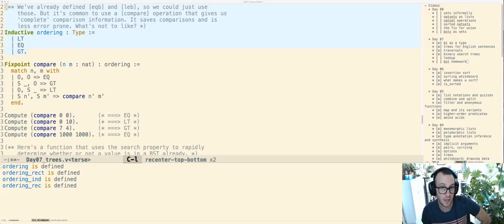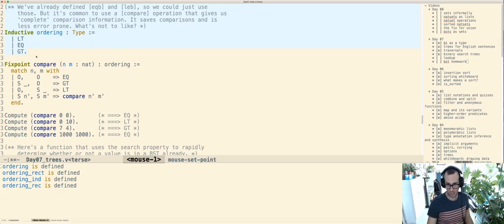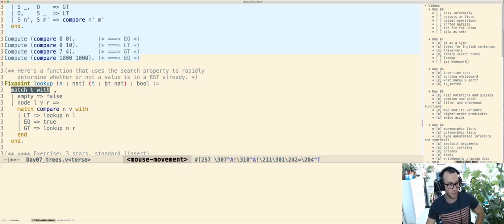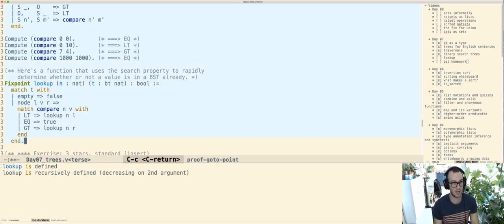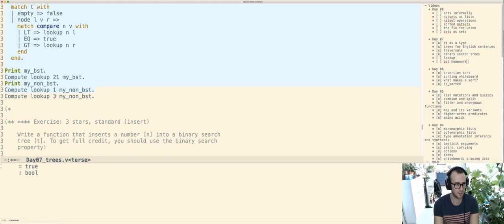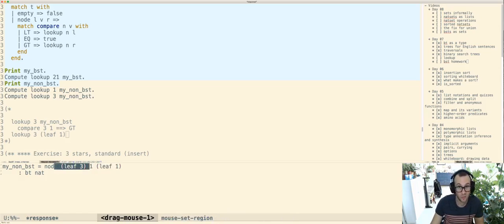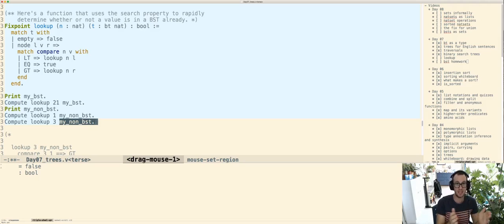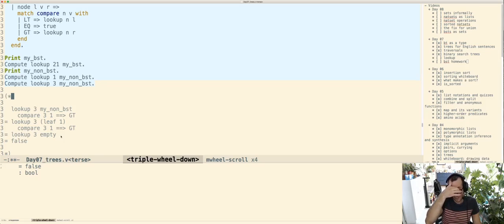DMFP - Day 07 (5/6) - BST Lookup